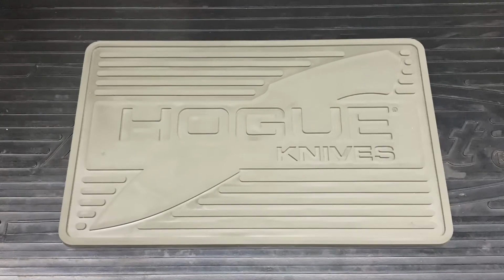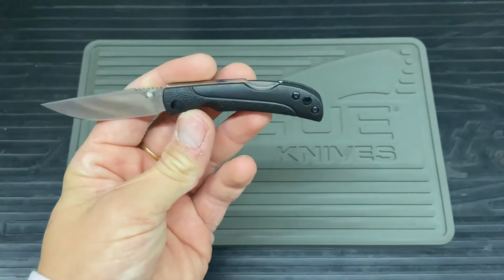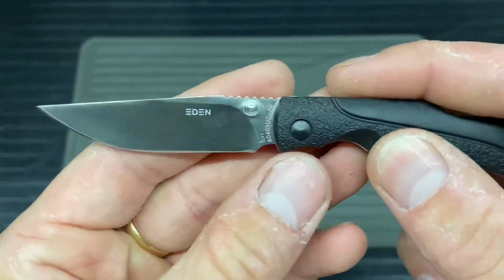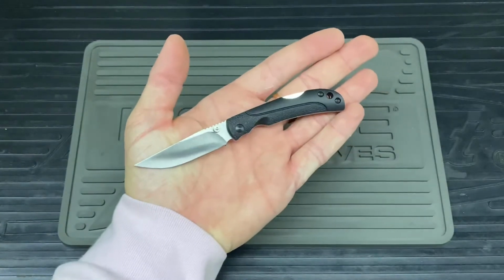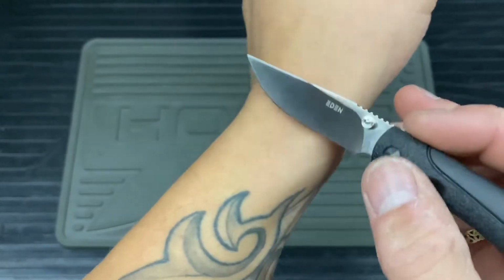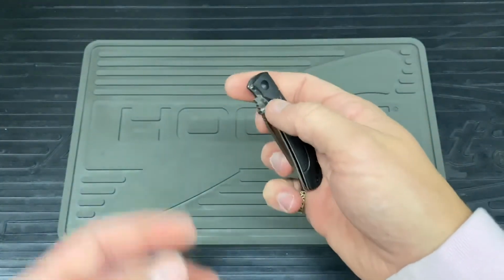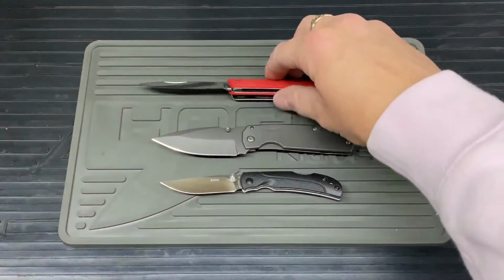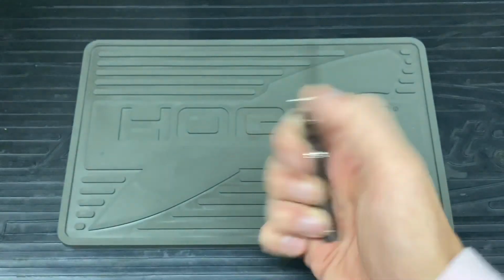Eden | 107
Here we have a small little lock folder (so not legal to carry in the UK). It was purchased on the understanding that it was to be used as a letter opener or to do odd jobs around the premises.

It has exceeded my expectations for the small price of £8!! And it opens better than my Böker magnum blue dot 😂.

I think for such a little cost that it is worth getting even though it’s not premium materials but it does the jobs at hand really well !

Best bit is that the company gives you a 5 year warranty!

I am just a collector and i might like shiny things so, always check your local law to interpret it for yourselves as to what is and is not illegal.  BE SENSIBLE and use your noggin!

This video or anything in it does not account for or substitute any legal advice.

I am not held liable for any injuries or misuse of any bladed articles THEY ARE DANGEROUS.

You can also follow on Instagram @bladed_articles